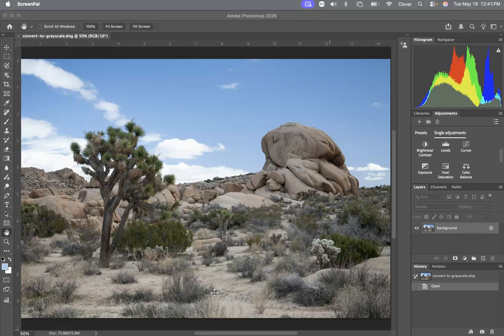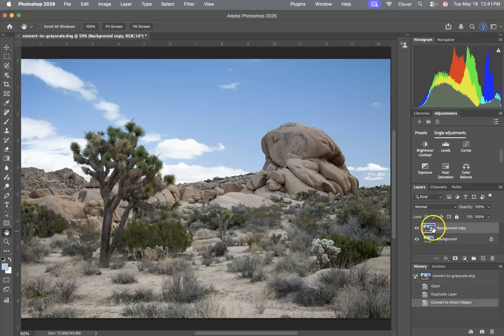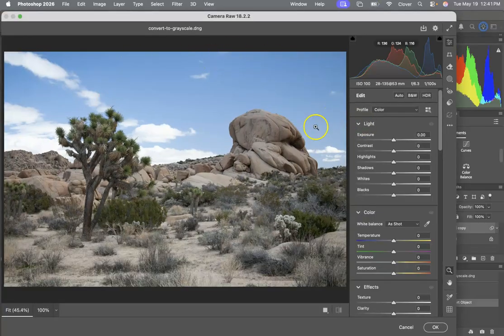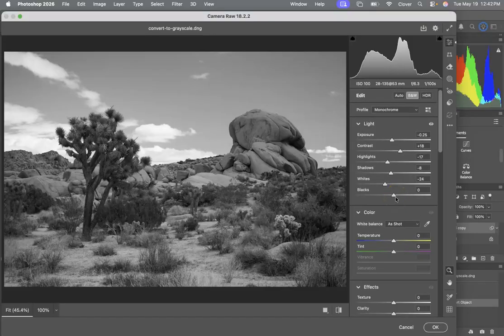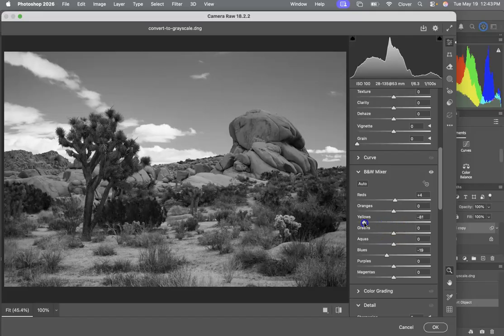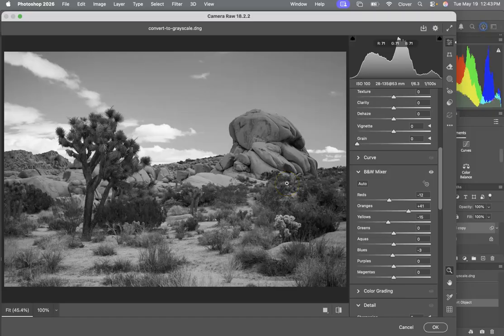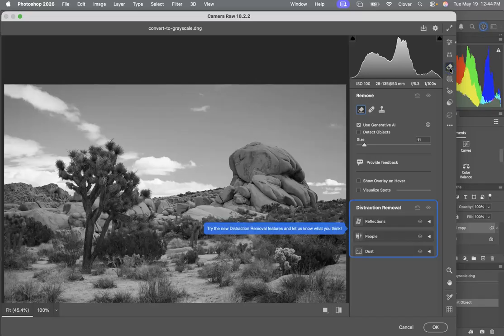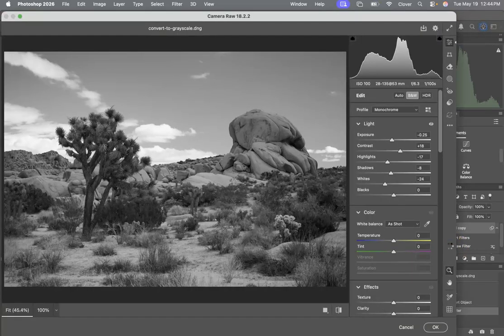Photoshop Demo - Camera Raw Filter